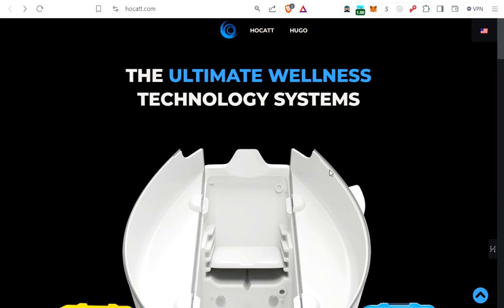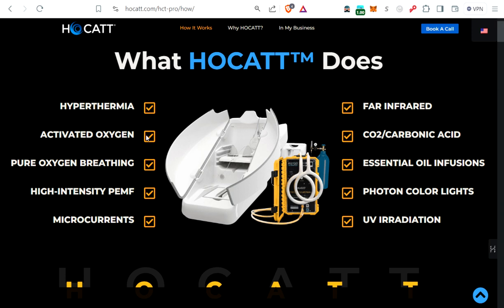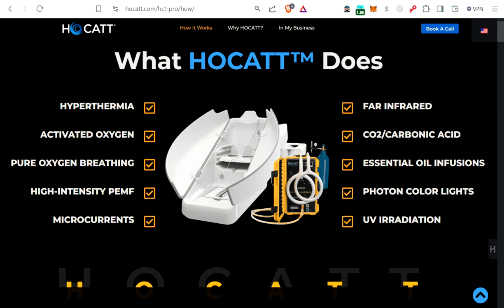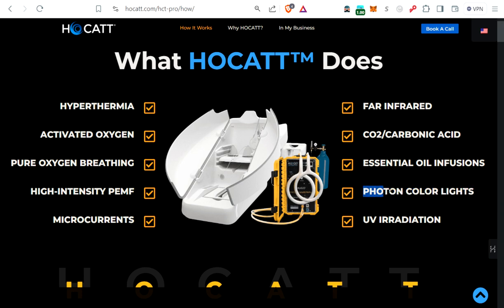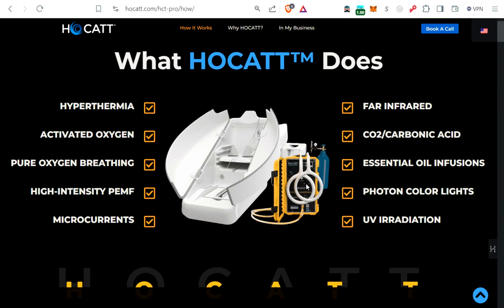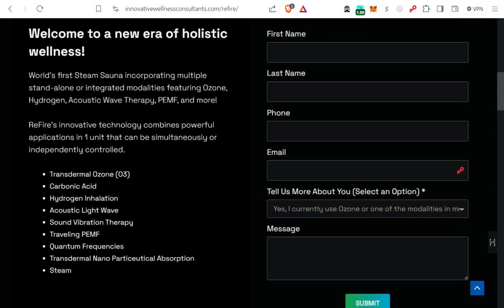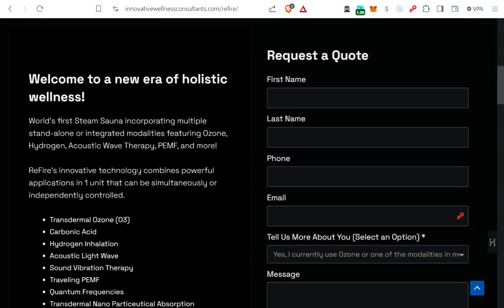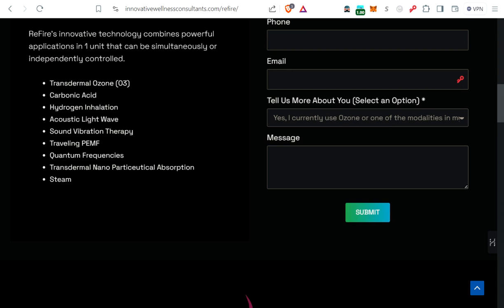HOCATT Vs Refire Chamber Review. What's Better?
If you contact innovativewellnessconsultants.com they also can provide a special pricing if you mention my name Alex Tarris that you saw this review.

The Main difference between the HOCATT and Refire Chamber is the lay down design in Refire as well as the inclusion of several new modalities like hydrogen inhalation, , vibroacoustic therapy, a super PEMF coil design, and plasma tube transmission of wide variety of frequency protocols, and finally nano transdermal type homeopathic formulations.

The steam ozone and carbonic acid modalities the HOCATT and Refire share in common. So as you can see Refire is a major upgrade in available modalities and therapeutic outcomes. Any of these modalities can also be run separately or in any combination as to the users preferences or needs!